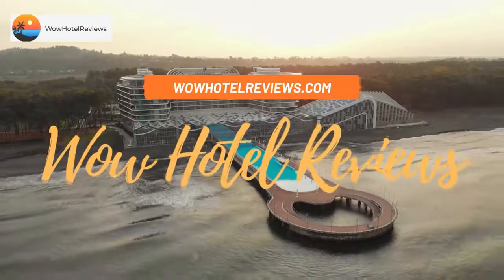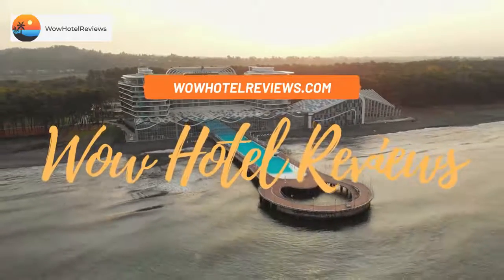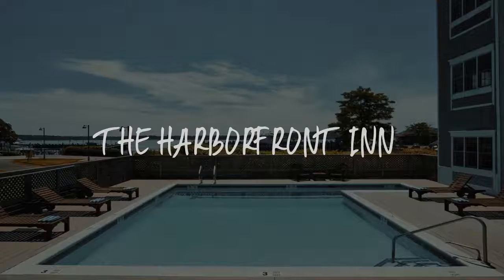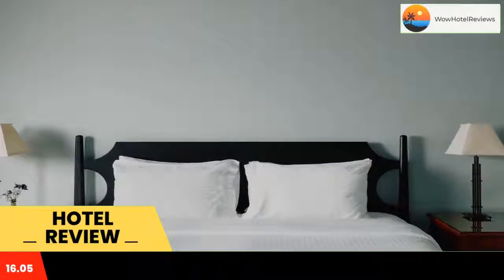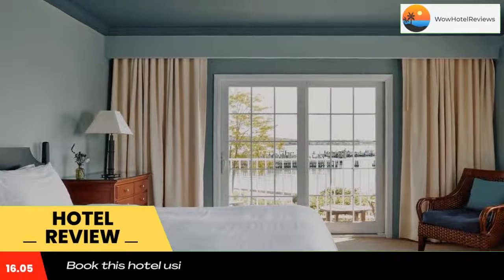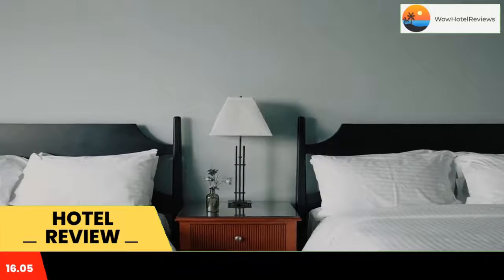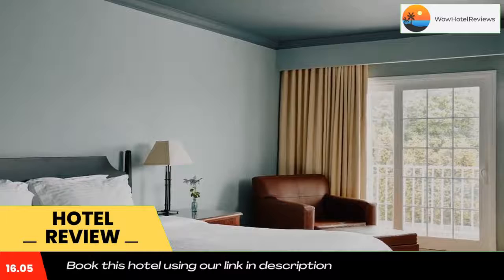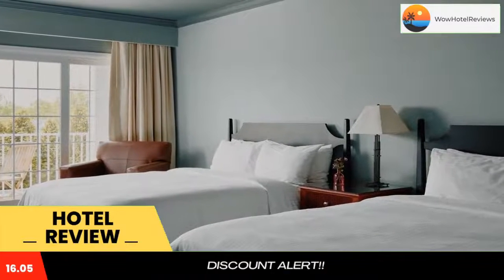The Harborfront Inn Review - Greenport , United States of America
The Harborfront Inn

Offering a seasonal outdoor swimming pool and a fitness center, The Harborfront Inn is centrally located near the shops and restaurants in Greenport. Free WiFi access is available. Beach access is 1.2 mi away.
A flat-screen cable TV and refrigerator are included in each guest room. The private bathrooms are equipped with a hairdryer and a bathrobe. A balcony is available for certain room types.
A 24-hour front desk is available at the Greenport Harborfront Inn. Vending machines provide snacks and refreshments.
North Ferry Terminal is just 3 minutes’ walk from the property. Kontokosta Winery is 3 minutes’ drive.